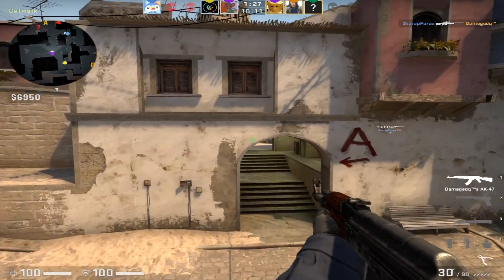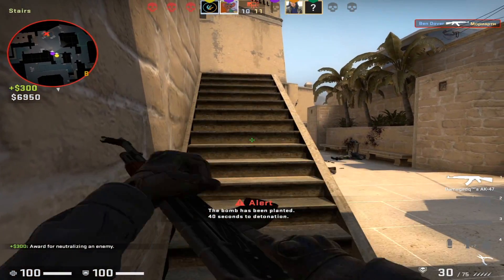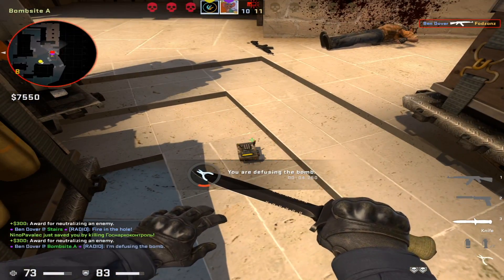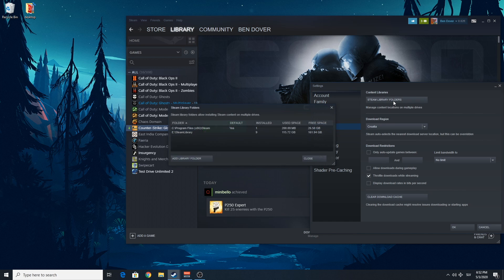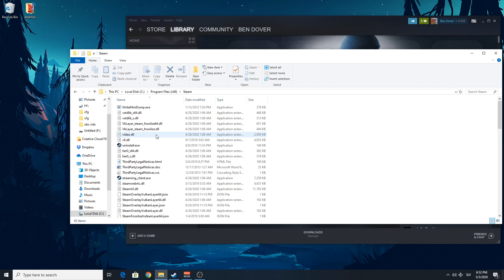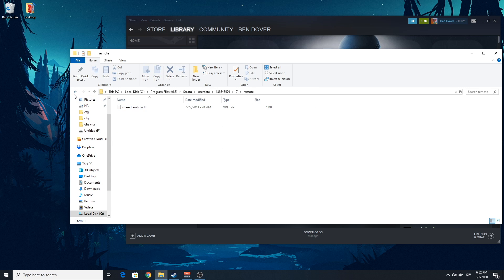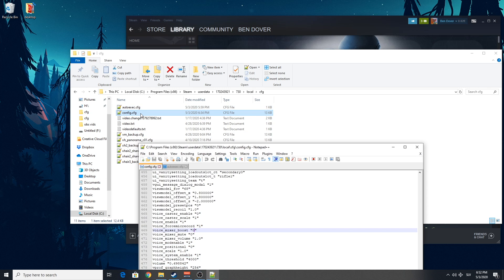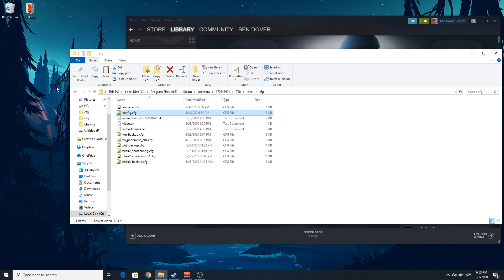How To Backup or Transfer Your CSGO Settings (2020)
Recent update reset / deleted all of my settings. If same thing happened to you, here is an easy way to backup your settings so this cant happen again.
You can also use this method to transfer your settings to another account or copy someone else settings !